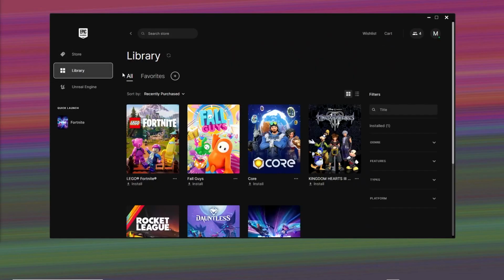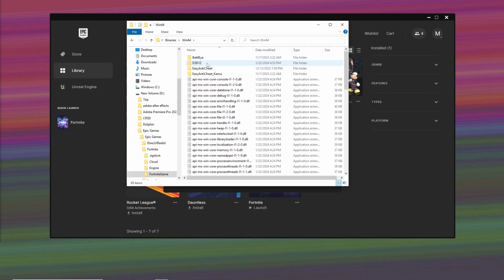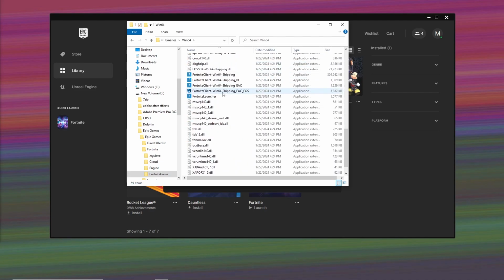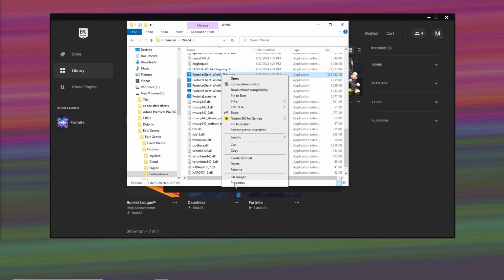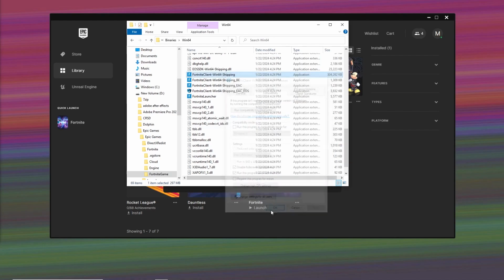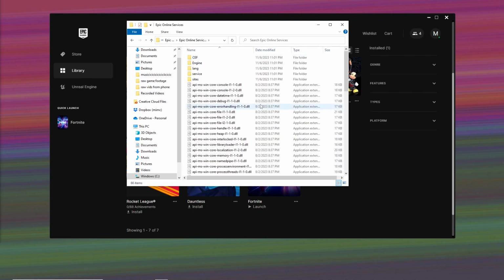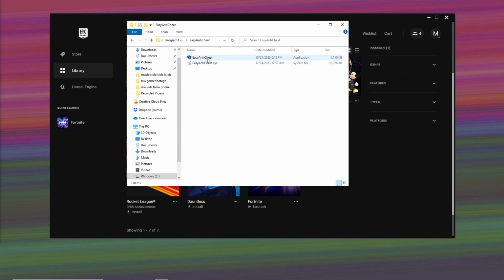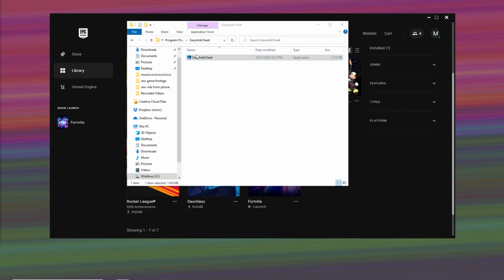How To Fix Fortnite Not Launching On PC | Easy